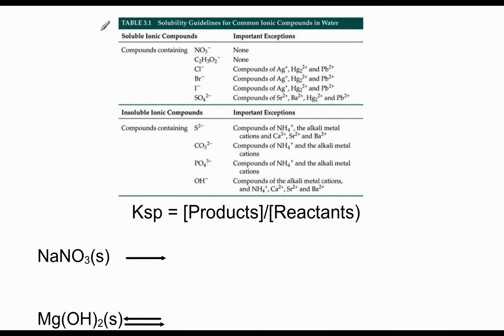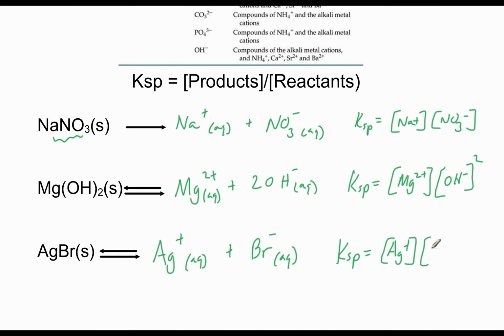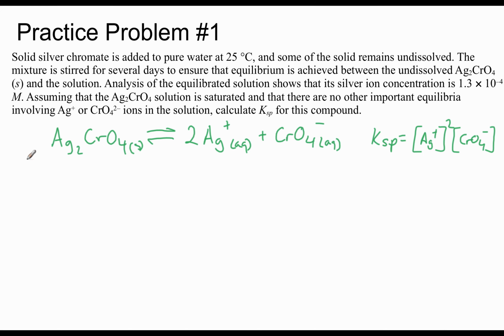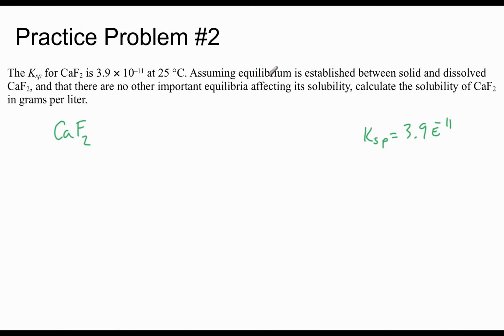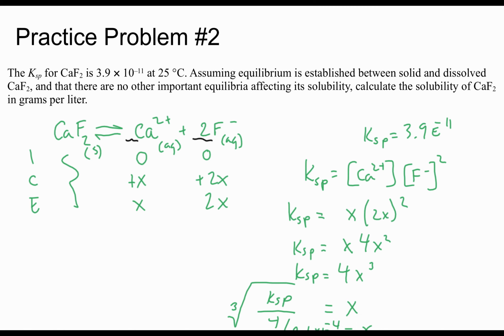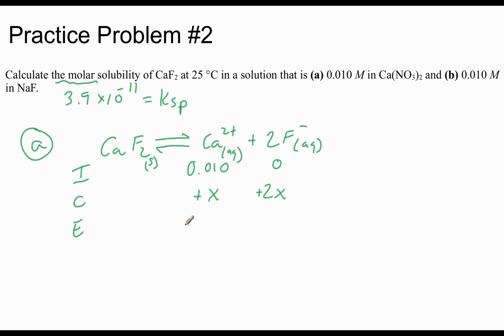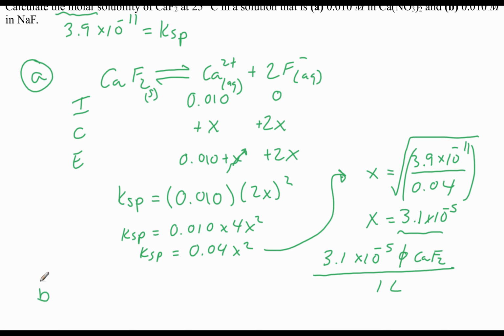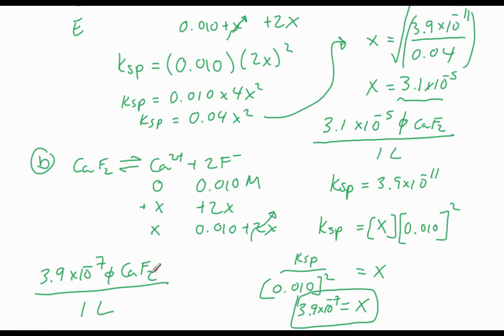Ksp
This video explains how to solve Ksp problems.